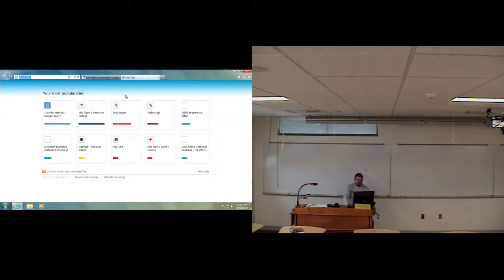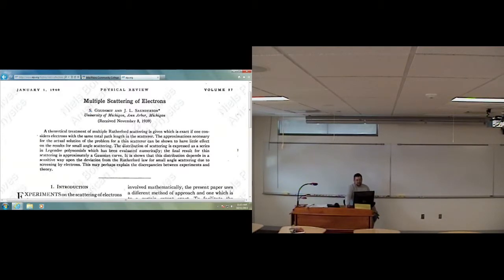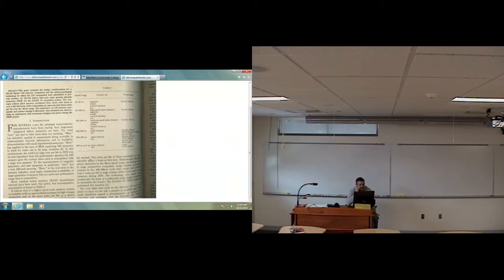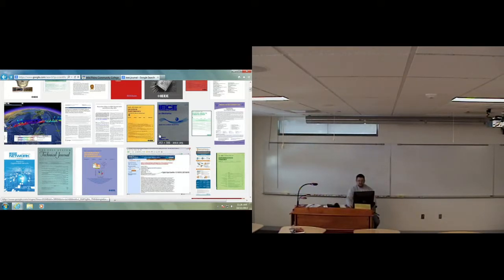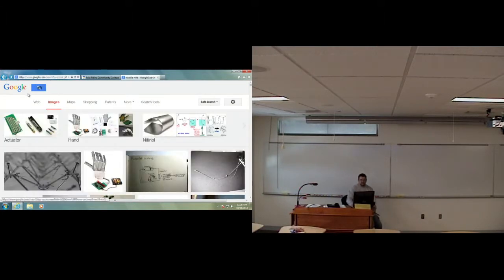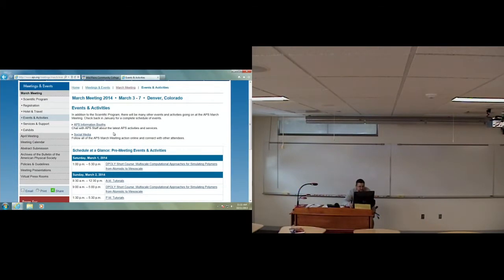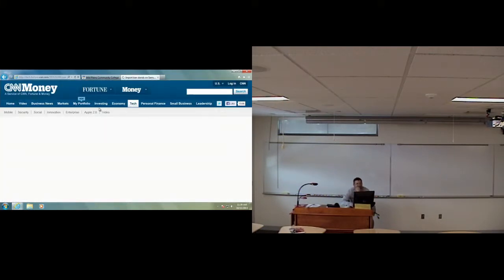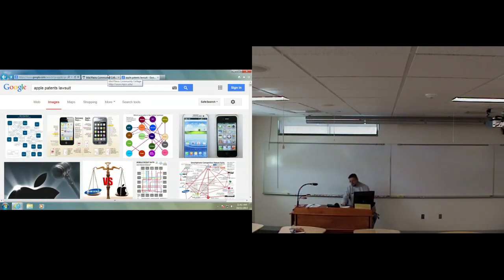ENGR1000 Oct 11